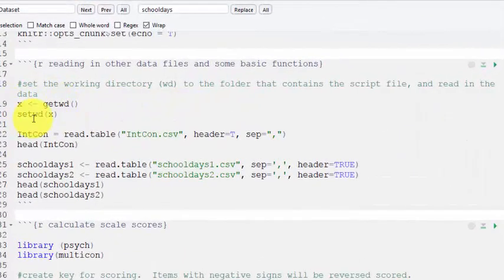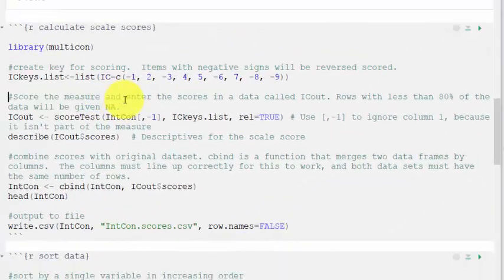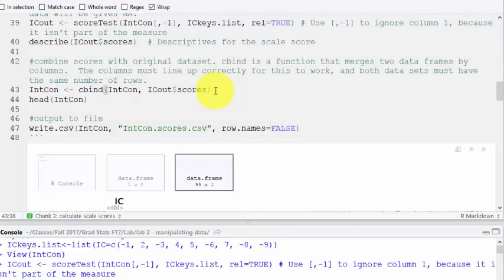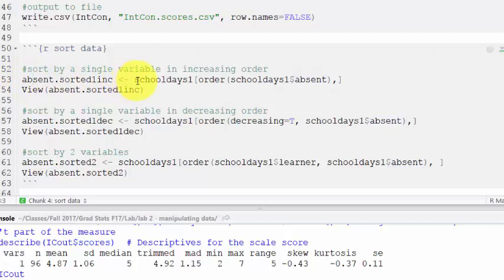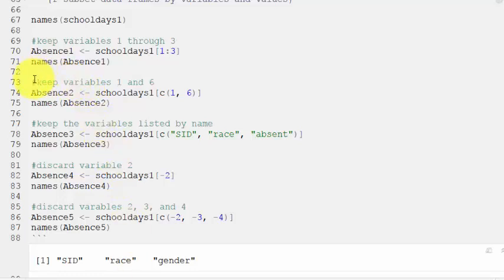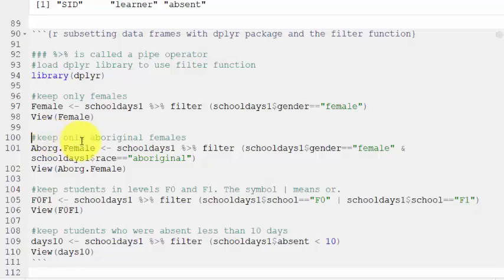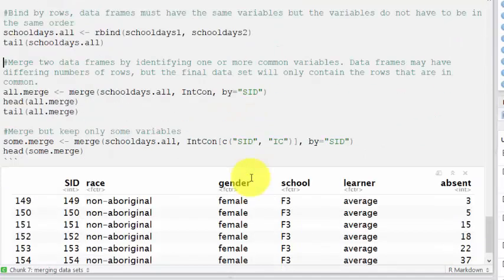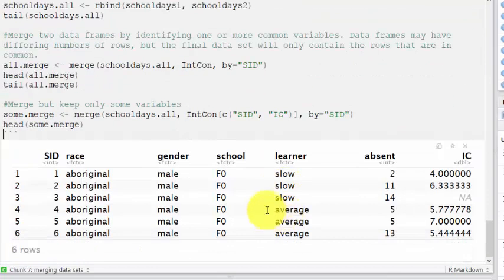Manipulating data in R